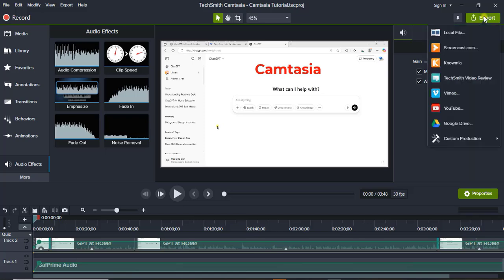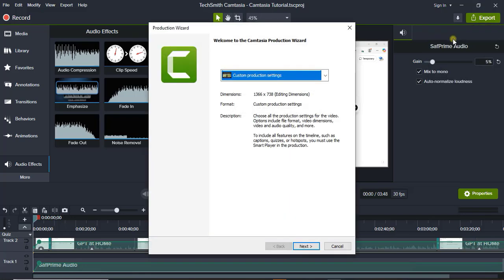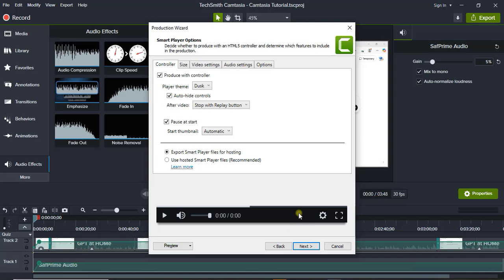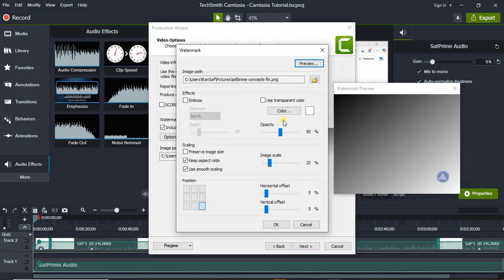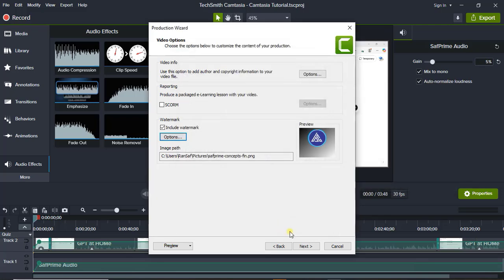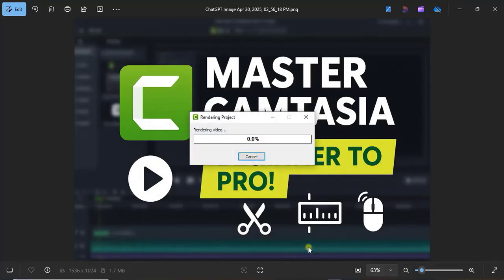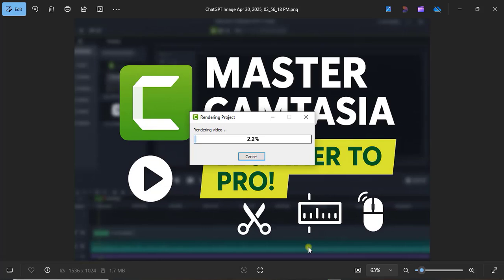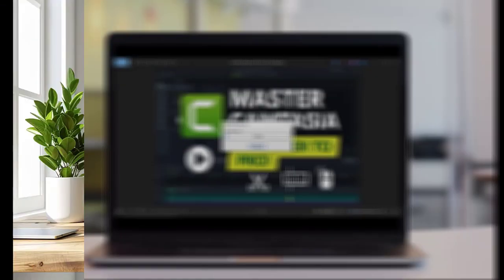Camtasia Tutorial for Beginners – Module 5: Export & Publish Your Video Like a Pro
🎉 Welcome to the final lesson—Module 5 of the Camtasia Tutorial Series for Beginners!

In this video, you’ll learn how to export, publish, and organize your video project like a pro. Whether you're preparing for YouTube, Vimeo, or saving a local copy, this step is crucial to ensuring your hard work looks great and reaches the right audience.

📌 Here’s What You’ll Learn in This Module:

How to prepare your Camtasia project for export

Best export settings for MP4, MOV, and AVI

How to export directly to YouTube, Vimeo, or Google Drive

Tips for video quality, compression, and custom thumbnails

How to back up and organize your final video projects

✅ This module is perfect for anyone looking to publish professional-quality videos using Camtasia—ideal for content creators, online educators, and digital marketers.

🔔 Turn on the bell so you don’t miss future tutorials and advanced tips!